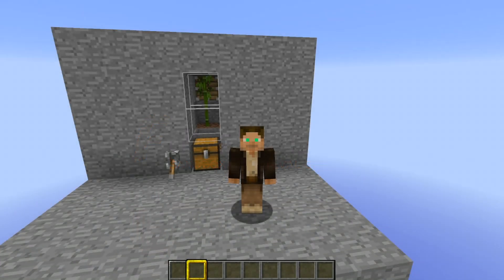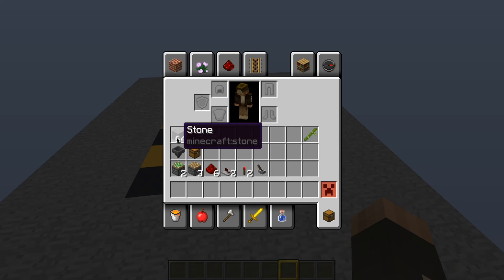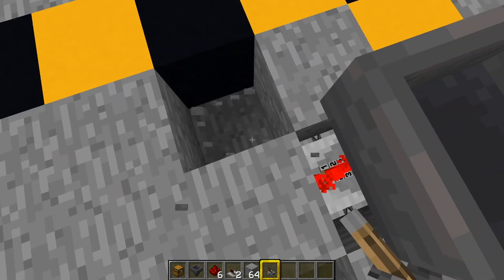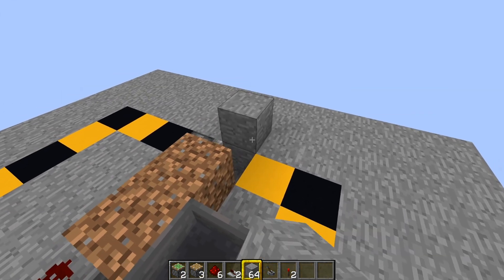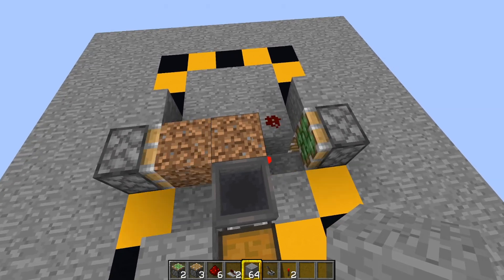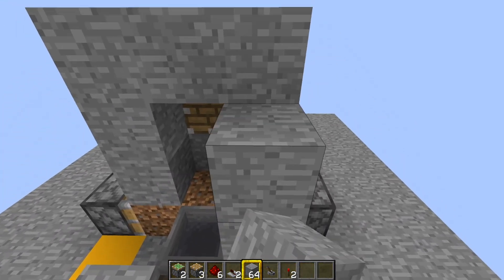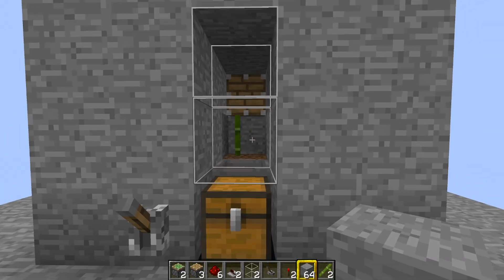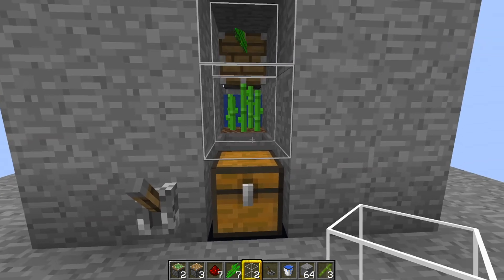Minecraft Zero Tick Farm in Java 1.14+. Zero Tick Bamboo and Sugarcane Farm (Broken in 1.16)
In this minecraft tutorial I'll show you how to make a zero tick farm that works with Bamboo, Sugar Cane and Cactus.  This DOES NOT work on Java 1.16, Bedrock or Console!

If you make a zero tick Bamboo farm you can have it going straight into a furnace and you'll get XP. Make a 0 Tick Suger Can farm and you'll get unlimited paper for trading with villagers.

This uses a glitch and may be directional although I had it working in all 4 directions on my test world. If you find the crop breaks try spinning it through 90 degrees

A zero tick cactus farm will give you unlimited amounts of Cactus Green Dye.

The Alpha Team consists of

These guys are fantastic and I strongly advise that you have a look at what they do.

Diarmad
Dondarrion
Hades 666
Old Tymer Miner
Pir
Jaques-O
Richard Hodge
N3m3cis
The Glass Miner
Lambchop2009
Porkchop2009
Pancua
ManaChaser
liliemae
Bumbles5661
Eagle
Greyson 106
Sig
Amethyst Onyx
Jazaray
WolfMother
Shadokillr
Kraken On
AJ
Hessianna
BunnyBond
Tormod (ikkeroger)
Jude Roberts
CreakyBuzzard
JuneBucket
Scout613
SAS2507
XrAyZ
Old Zorro
Dephyant
Chris Horton
KÅRE MAGNUS PETTERSEN
Jeff Hatton
Seamus_Muadhen
Towny1
Funkiest Saturn
Eagle1701
UncleBrick
BrownBanana
Beastlikearrrr
Gazza667
Anjanette
Razgriz
Tonic
Brackston
Jeff Majaro
ScribeNDagger
Frantastic

Texture pack used in my videos is Better Than Default 2.4

And

OptiFine 1.14.4 HD U E4

If you wan't to be super human then consider becoming one of my patrons.

Every patron will get access to my Discord account and get listed at the end of all my future video's.

Here on Alpha Craft we only play Vanilla minecraft. We use a mod that allows one of us to sleep and a mob that drops mob heads but nothing else.

Every patron will get access to my Discord as well as many other perks.

Made entirely in Vanilla Minecraft multiplayer survival. A Minecraft Village and Pillage 1.14 episode.

It's a Minecraft let's play in a survival world.

Fun Minecraft ideas and a few Minecraft fails too!

The game was made famous by creators such as Dan TDM The Diamond Minecart, Stampy, OMGCraft, PopularMMOs, Captain Sparkles, Ssundee and LDShadowLady, Little Lizard and many more - all great YouTubers who play this amazing Minecraft game so very well.

Redstone geniuses like Fed X Gaming, Mumbo, tango tek, Seth Bing and Xisumavoid also make this game great